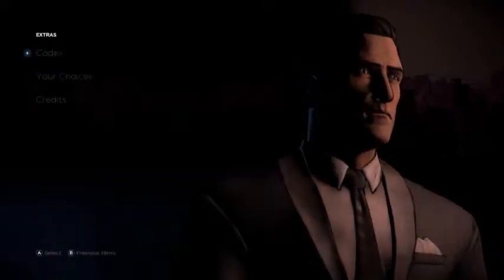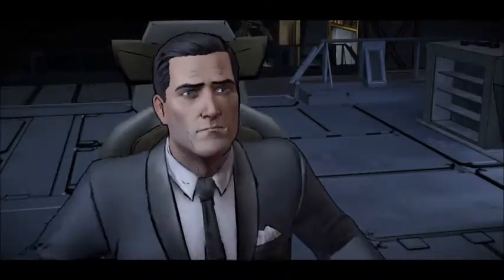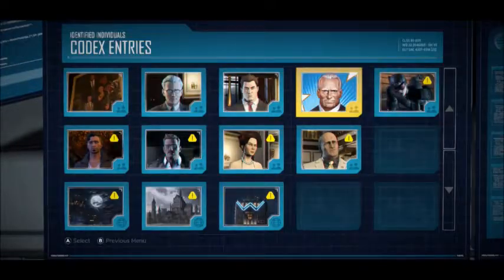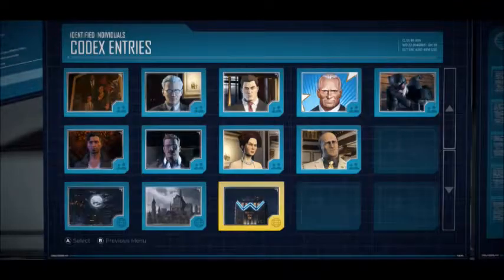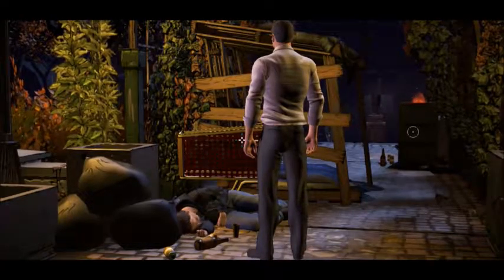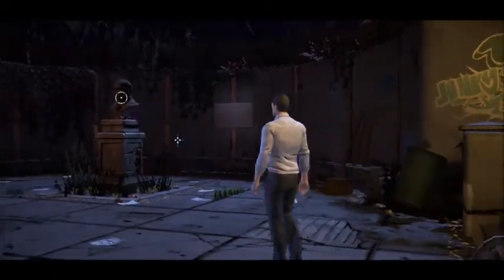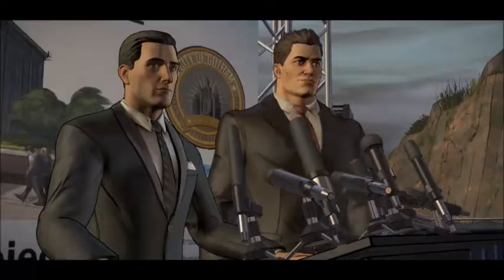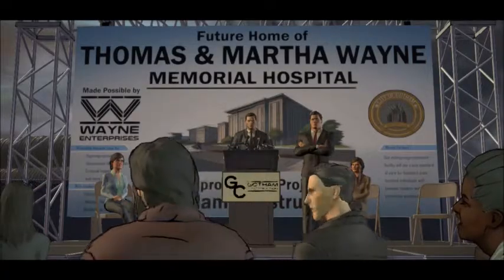FAMILY SECRETS?: Let's Play - Batman: The Telltale Series Part 2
In this episode of Batman: The Telltale Series, Bruce has a visit from an old childhood friend, and lands in a bit of hot water with the press.